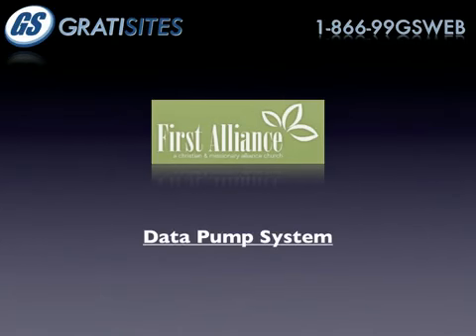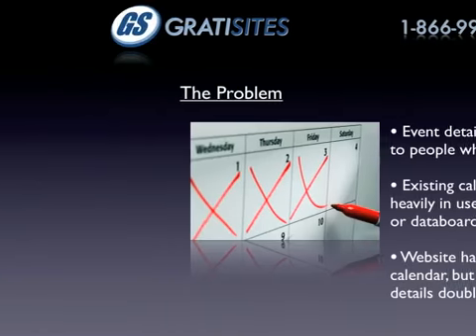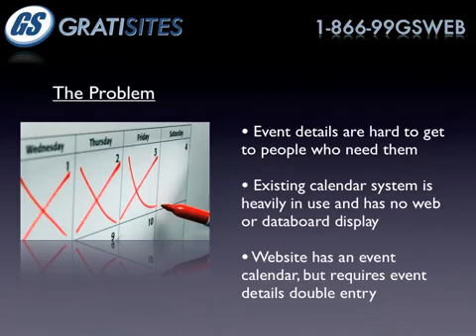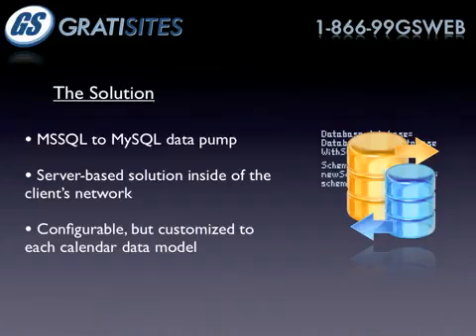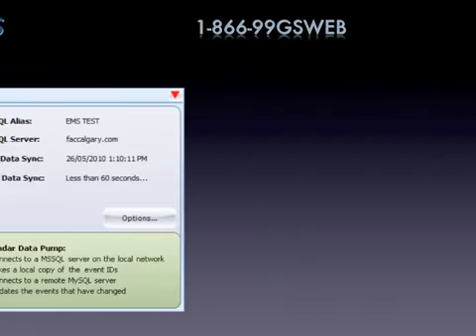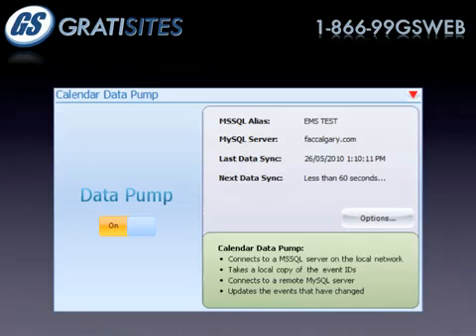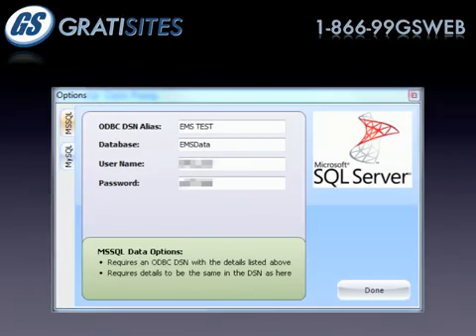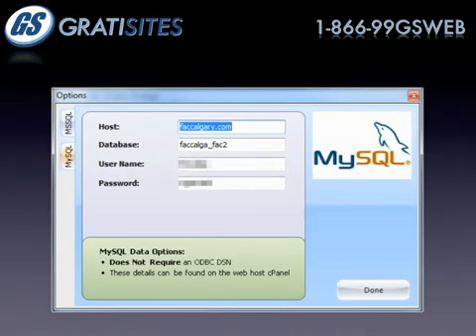FAC Data Pump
This is a quick description of the MSSQL to MySQL data pump that we made for First Alliance Church in Calgary, Alberta.